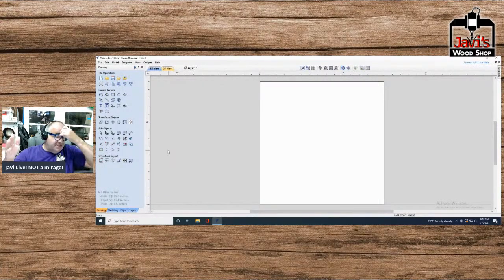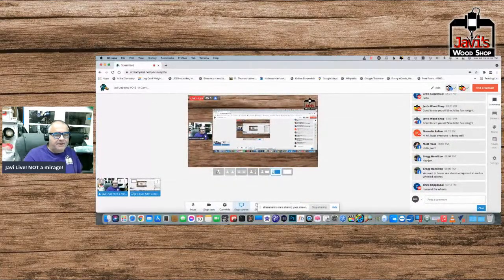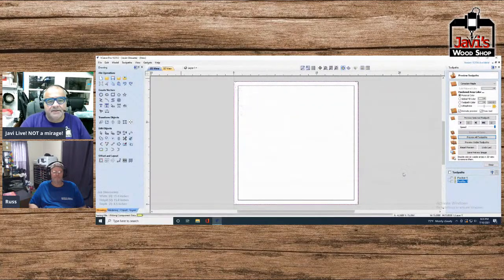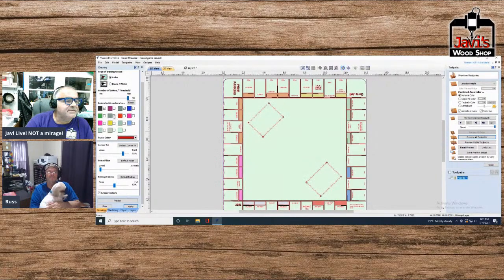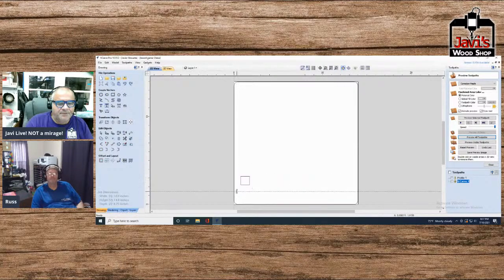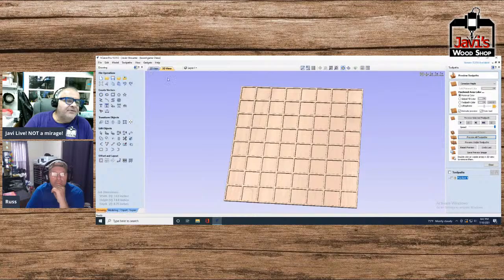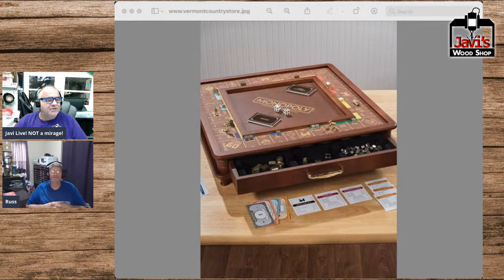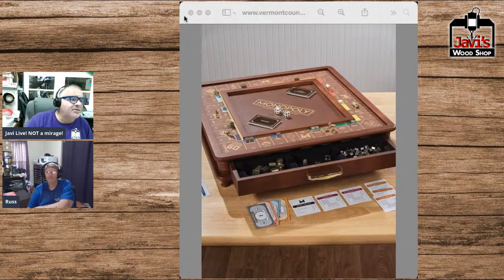Javi Unboxed #042 - A Gaming Center for Board Games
How would you like all your board games in one place? I'll show you a few ways to d, JUST THAT!